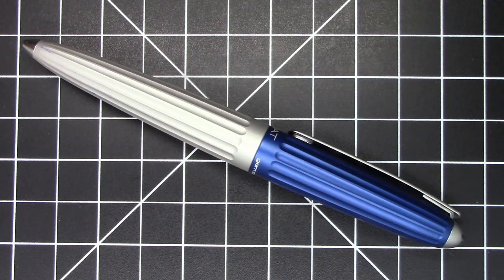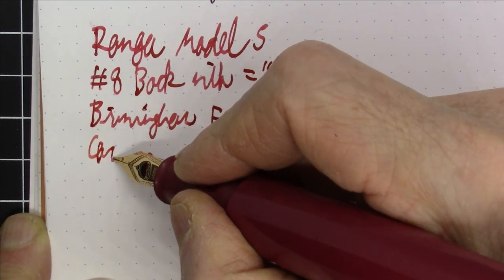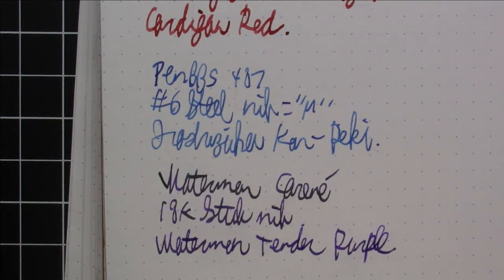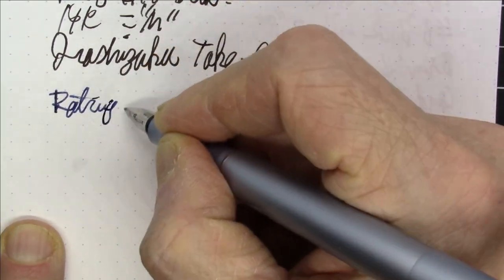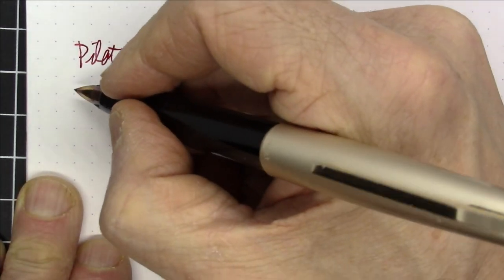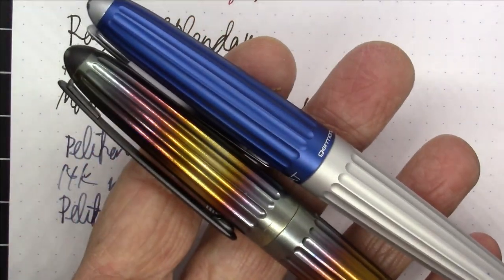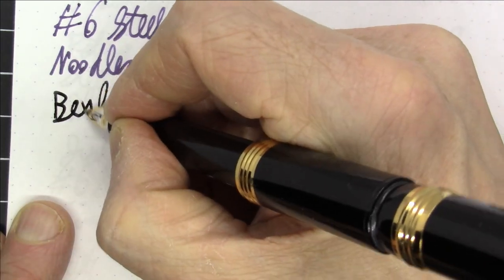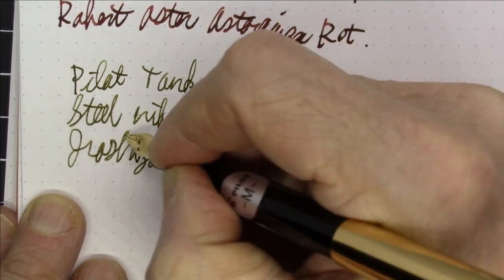My Daily Pens: February 2021 / Fountain Pen Review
A look at the pens I used each day in February 2021.